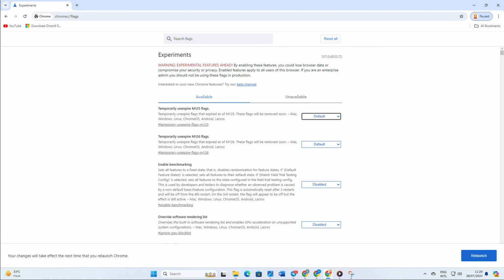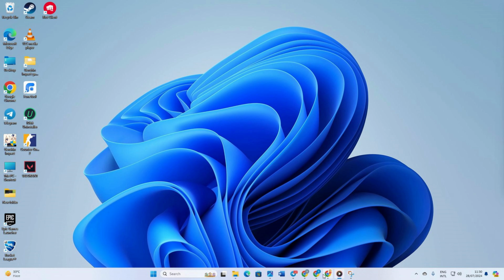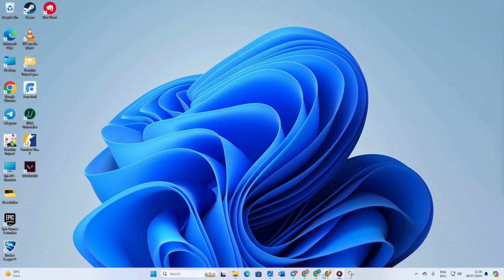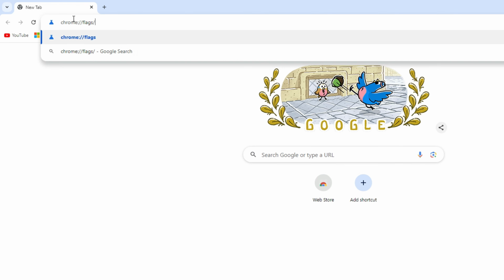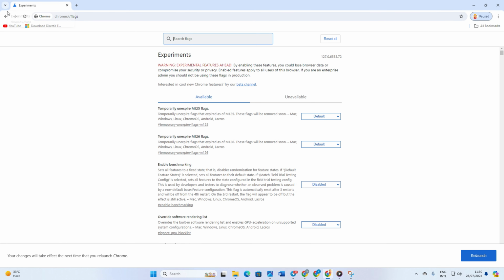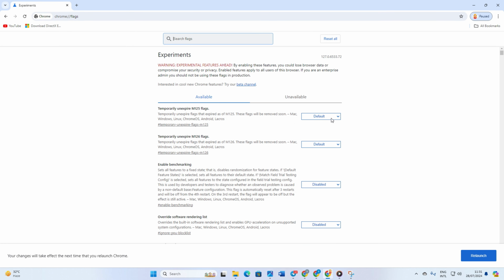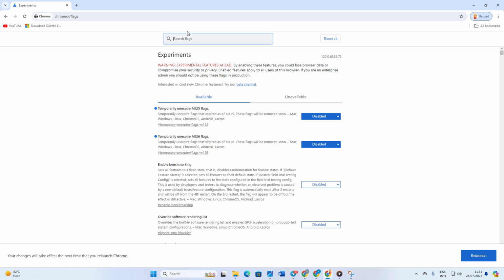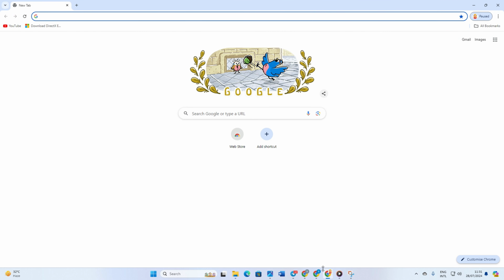How to Enable Experimental Chrome Flags on PC | Turn ON Experimental Chrome Flags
Wanna know how to enable experimental Chrome flags on your PC? If you need to enable chrome flags for experimental, no need to worry! I'm here with a solution video guide on how to turn on google chrome flags. Watch the video guide and let's see how to use chrome flags for experimental settings.

In this quick and advanced video tutorial, I will show how to on chrome flags on PC. So, watch the entire video and follow the instructions step by step carefully to turn on experimental chrome flags. After watching the video tutorial you will understand How to set Chrome flags on PC.

00:01- Video intro
00:12- The Solution
00:45- Solution ending